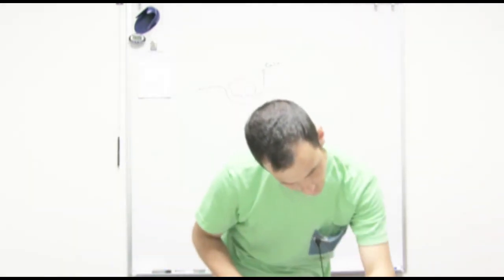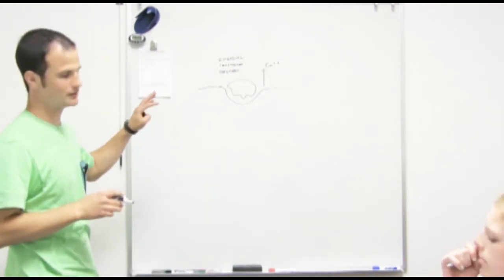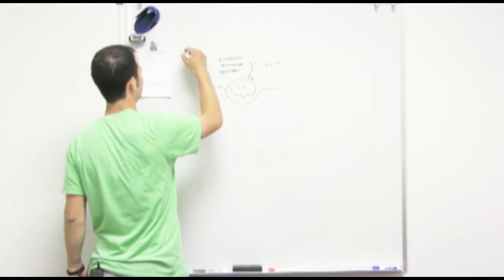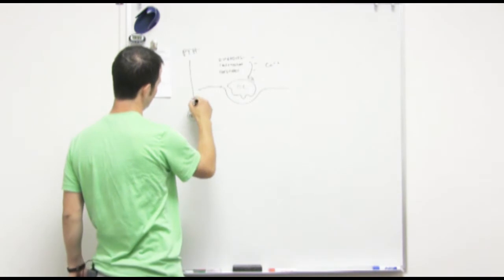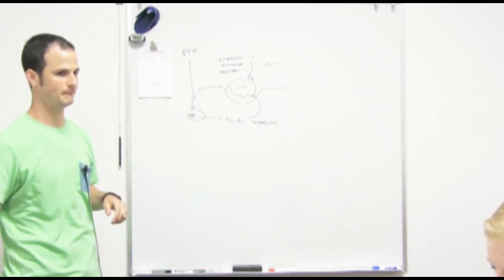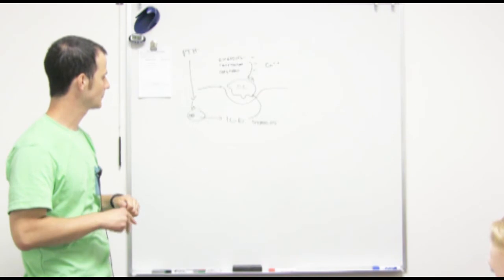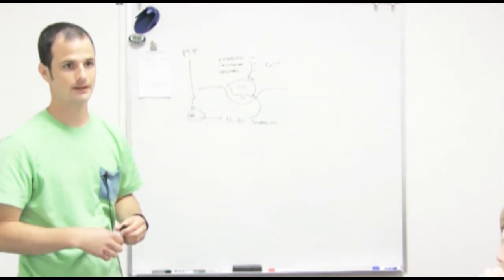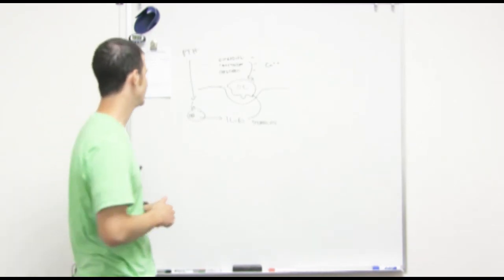Osteoblast and Osteoclast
This Human Anatomy and Physiology video teaches Osteoblast and osteoclast definitions, and Bone functions.